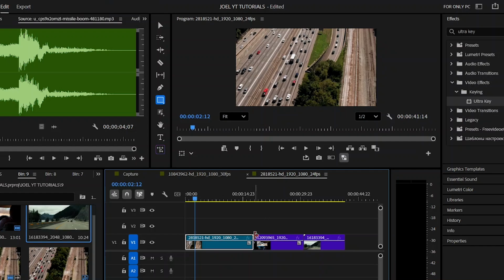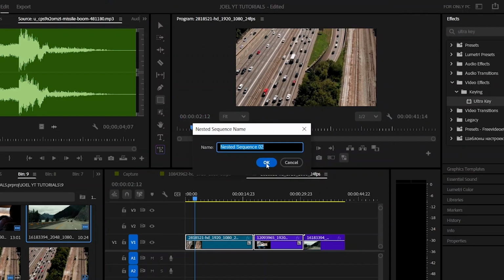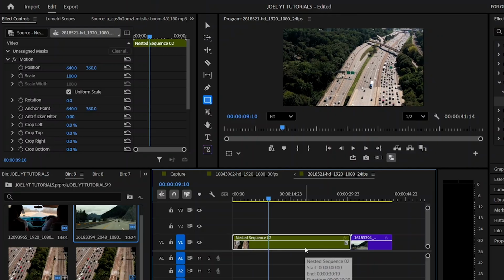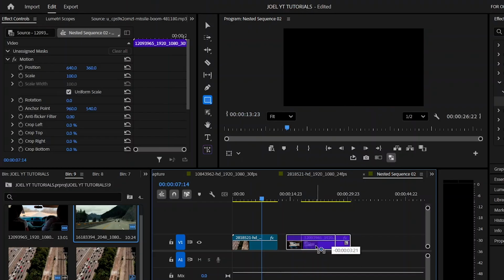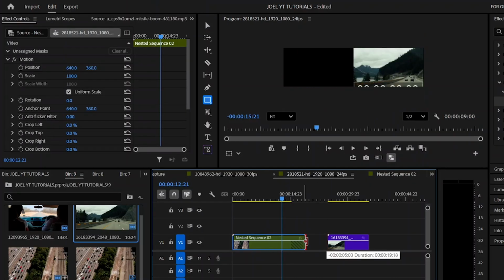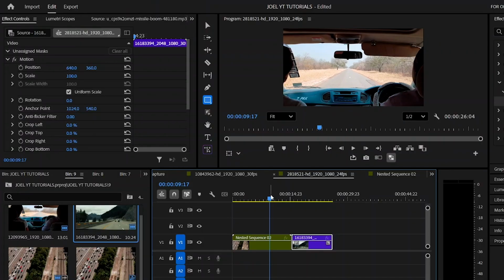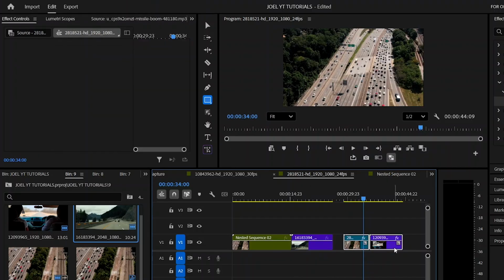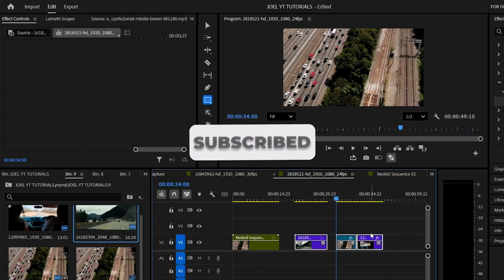Merge Clips Effortlessly: Premiere Pro Workflow Tips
Learn how to merge video clips quickly using simple selection methods. Streamline your editing workflow with these basic techniques.

This video editing tutorial demonstrates the most efficient ways to combine clips in your timeline. Whether you are a beginner or looking to speed up your process, these steps will help you organize your project more effectively. You will see exactly how to select multiple clips using the shift key or by highlighting them directly on your interface.

Mastering how to merge video clips is essential for keeping your timeline clean and manageable. Once you select the clips you want to combine, you can execute the merge command with a simple right-click. These video editing tips focus on practical skills that save time during your post-production phase. By learning to select multiple clips correctly, you avoid common frustration and keep your workflow moving smoothly.

💡 Pro Tip: Use Group when you simply want clips to move together while keeping them editable. Use Nest when you want multiple clips to behave like a single clip so you can apply effects, transitions, or transformations to all of them at once.